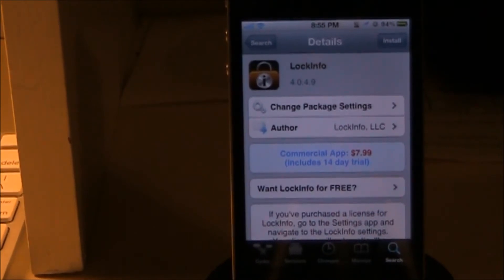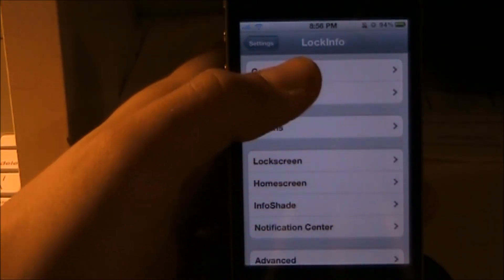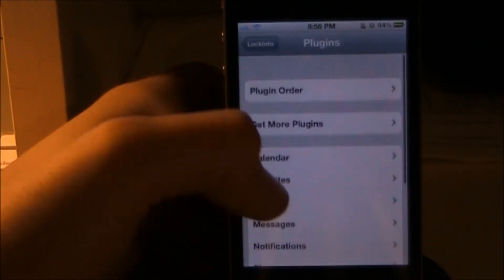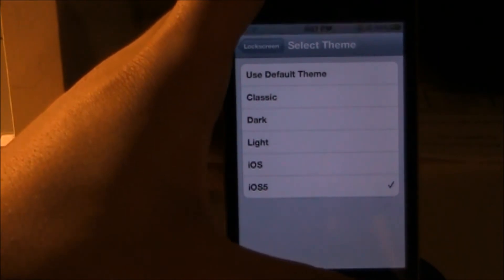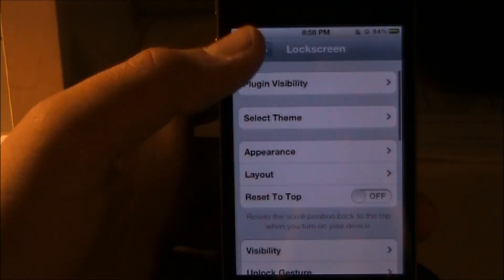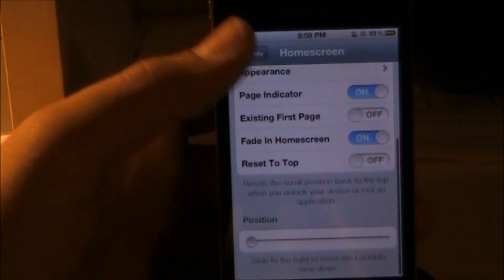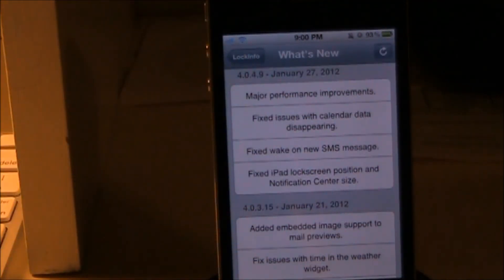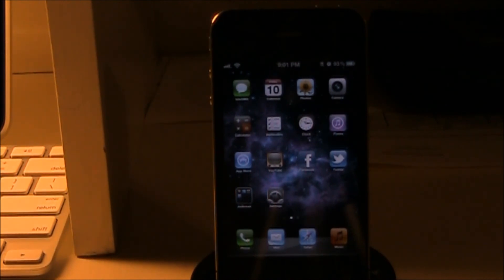LockInfo-Tweak Review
Name: LockInfo
Description: Add linformation like weather, RSS feeds, Twitter, and many more to your lock screen. Compatible with iOS 5, and Notification Center.
Repo: ModMyi
Developer: LockInfo, LLC